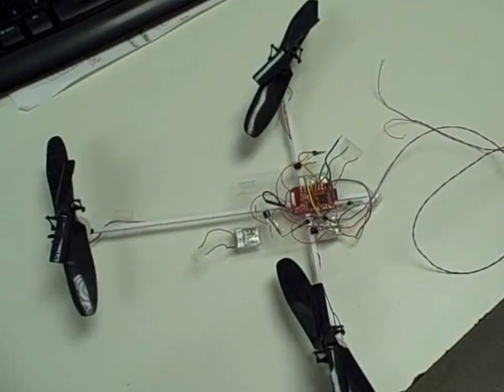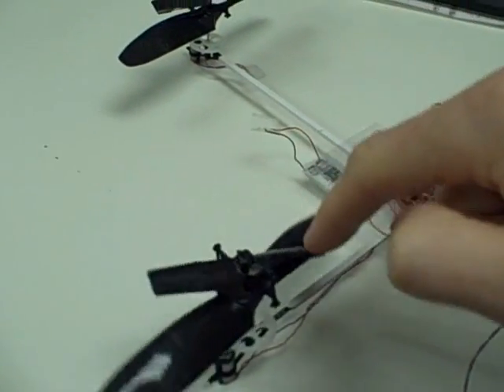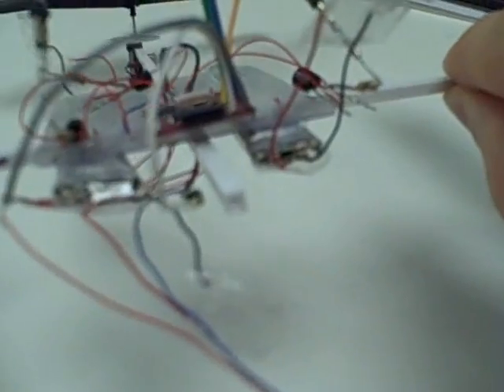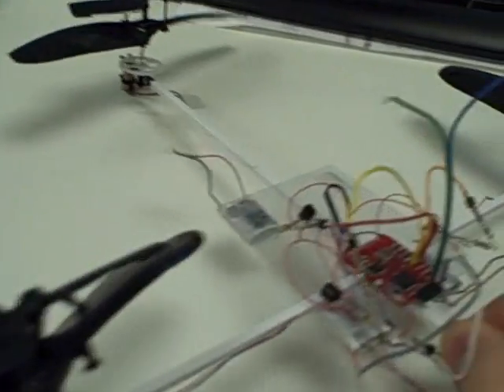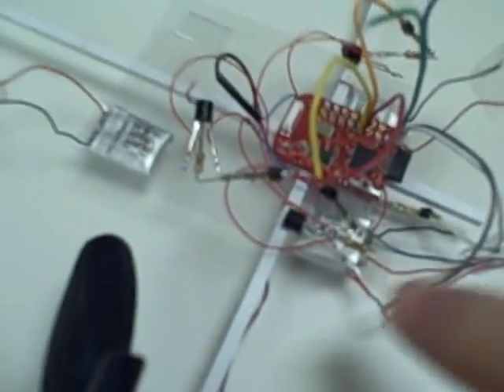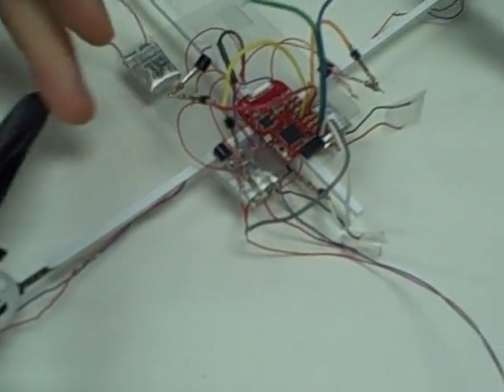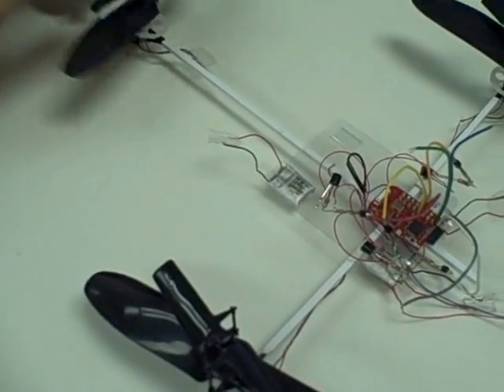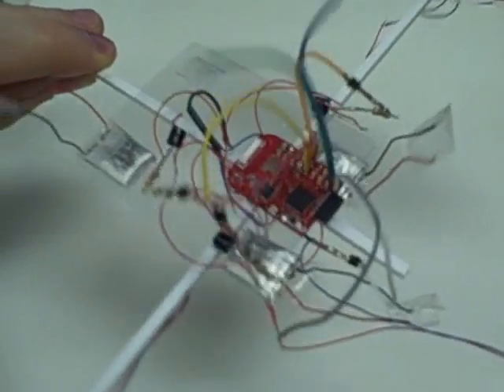Mini TriCopter Robot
Here's a flying robot, a tricopter, I designed. It didn't work. Find out why!